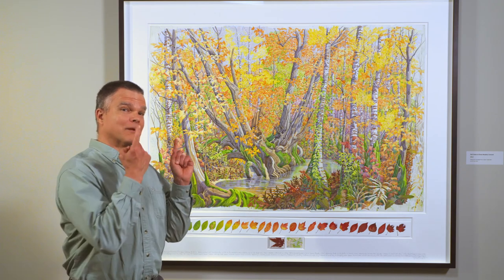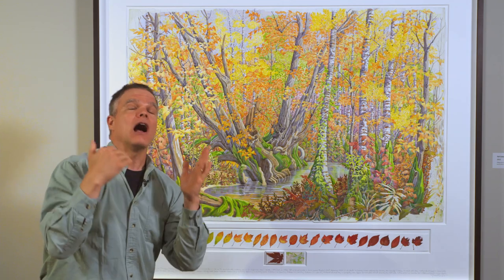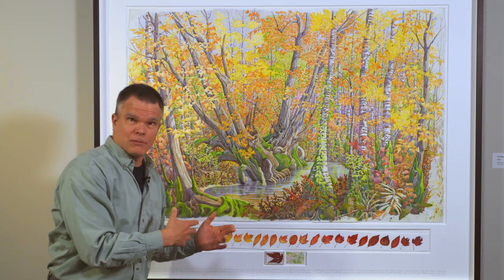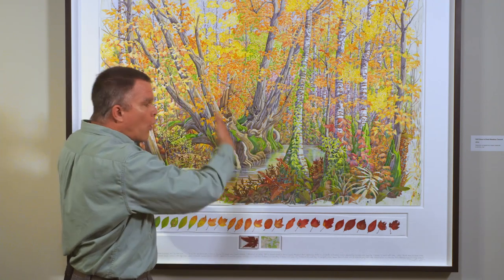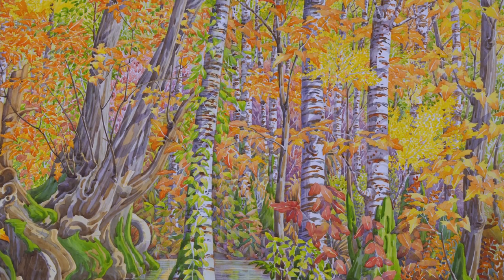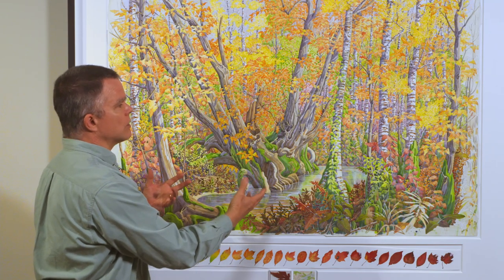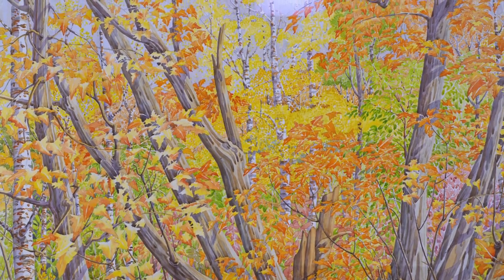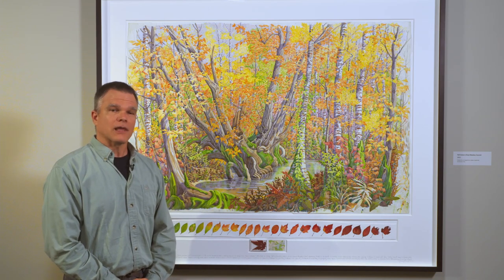Autumn Leaves, New England, USA: John Muir Laws Celebrates Beauty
John Muir Laws takes an in-depth look at Fall Colour in Great Meadow, Concord, an artwork celebrating autumn. Laws describes the science behind why leaves change colors and shares his favorite insights about this powerful piece.

and for more content check us out on